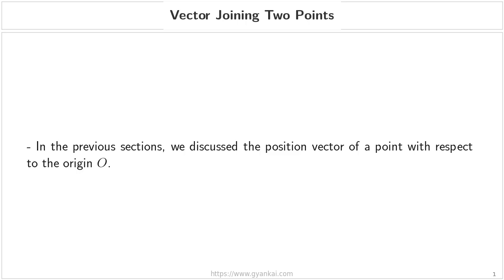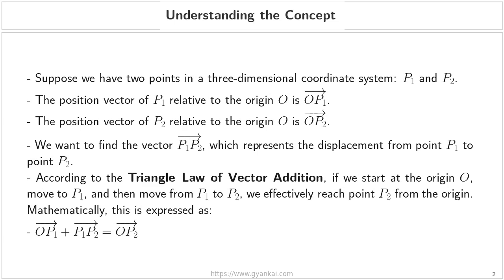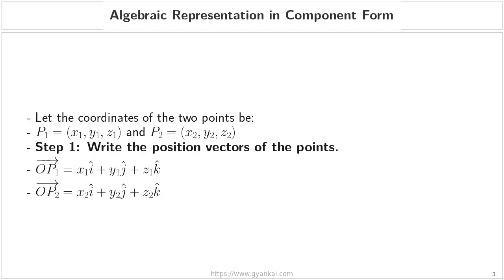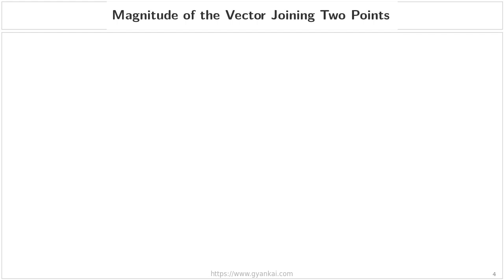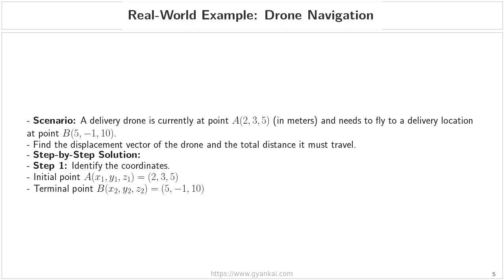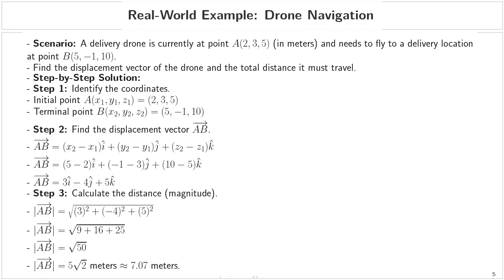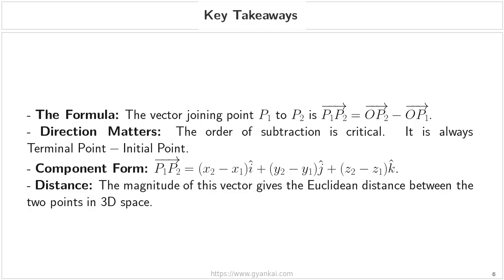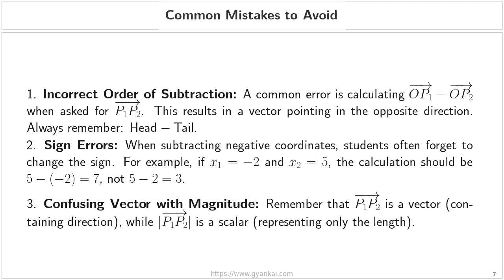Vector Joining Two Points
Master the fundamentals of Vector Algebra in this comprehensive Class 12 NCERT Mathematics tutorial! This video simplifies complex concepts including the multiplication of a vector by a scalar and calculating the magnitude of vectors joining two points. We break down algebraic representations in component form and explore real-world applications like drone navigation to make learning practical. You'll also find essential key takeaways and common mistakes to avoid during exams. Perfect for students seeking clear explanations and exam-oriented preparation within the NCERT curriculum!